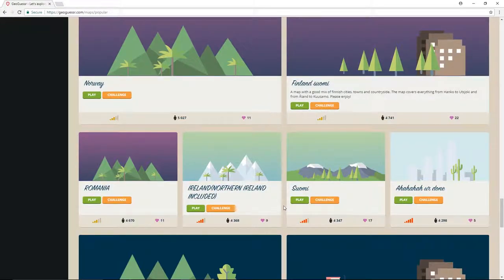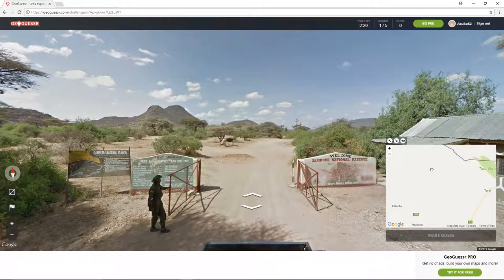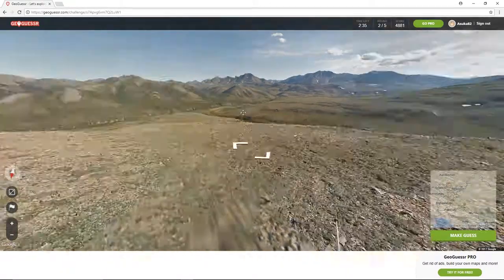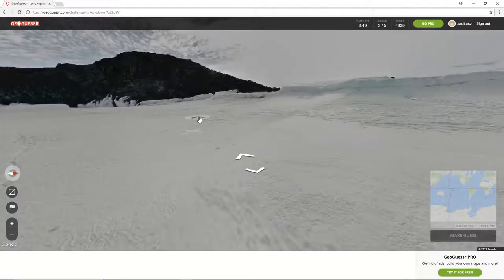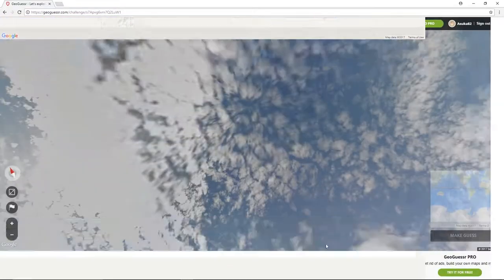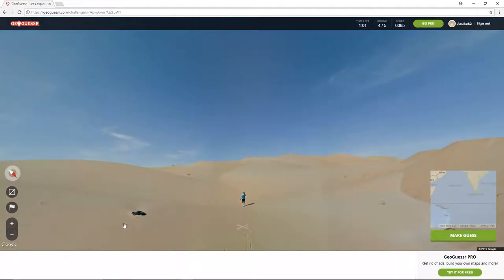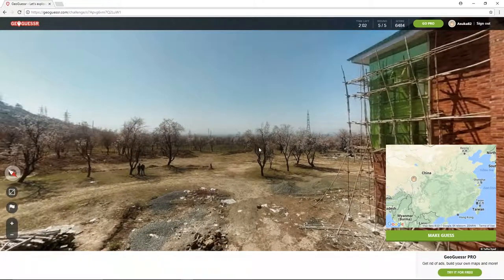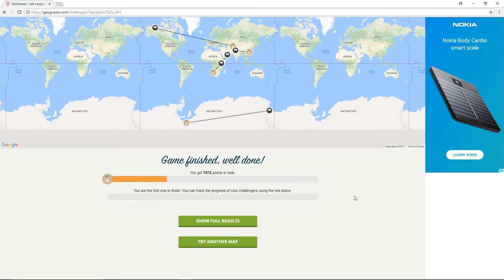HOBBYFIST Geoguessr - [Part 3] Hard mode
Ahahahaha, they said, good luck they said...

THE GAME: GeoGuessr is a web-based geographic discovery game designed by Anton Wallén, a Swedish IT consultant, released on 9 May 2013. The game uses a semi-randomized Google Street View location and requires players to guess their location in the world using only the clues visible. The website received hundreds of thousands of unique visitors per day within a week of being released.